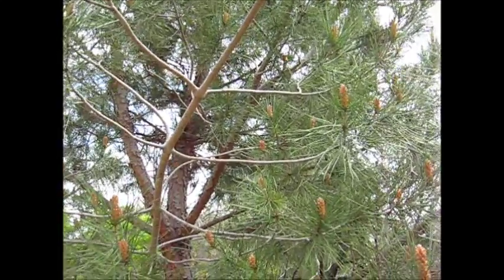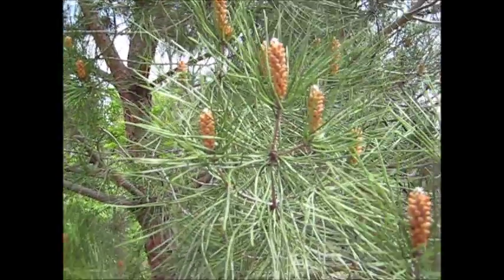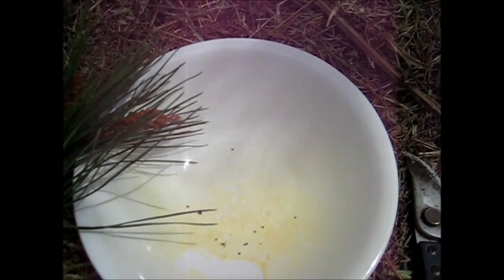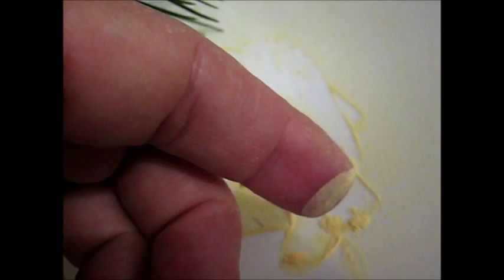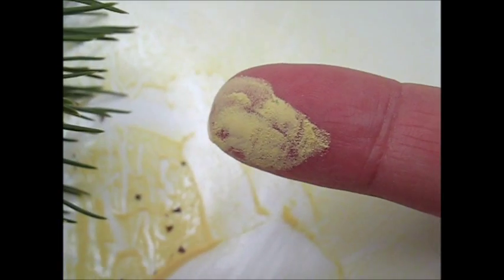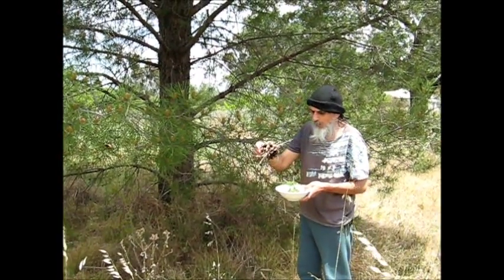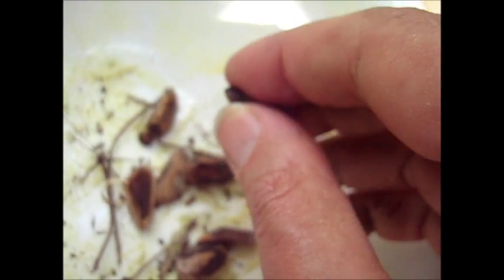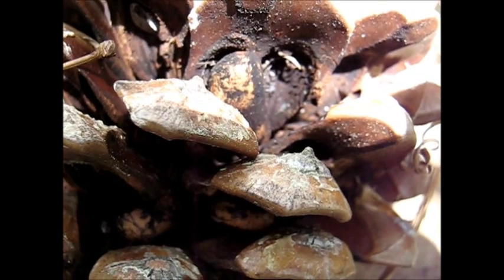Grow Pinus Pinea for Pollen and Nuts (•‿•) ♥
Stone Pine Pollen and Nuts as Food

The Pinus pinea, the Stone Pines, I grew are now in spring "bloom", once again, and the male "flower" parts are giving off their edible and powdery yellow pollen.

Some wild food videos on YouTube say that the American Indians ate the pollens of some types of pine tree for stamina and strength--like a sort of hit of testosterone. The pollen of some, if not all, pine trees is edible. I tried eating several little samples of Stone Pine pollen, today, and it did me no harm whatsoever.

Here's a great YouTube wild food video by Green Deane, on all the culinary uses known for pine trees. He also mentions the pollen as edible:

Warning: Never eat any wild plant without first checking with a local botanist and wild food expert. If you have allergies, please seek medical advice before ever ingesting any pollens.